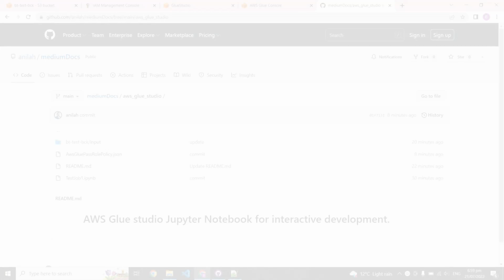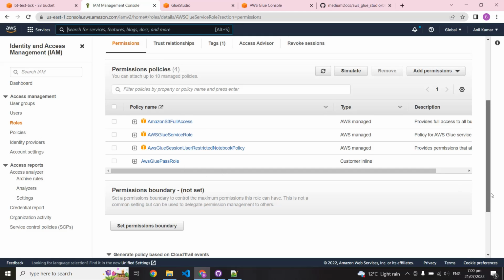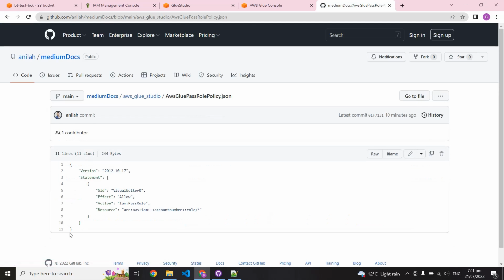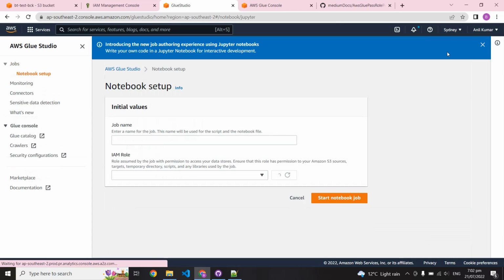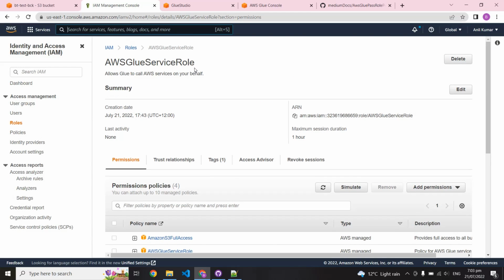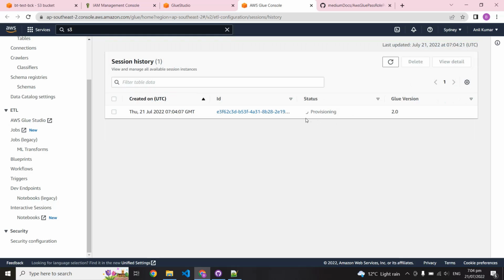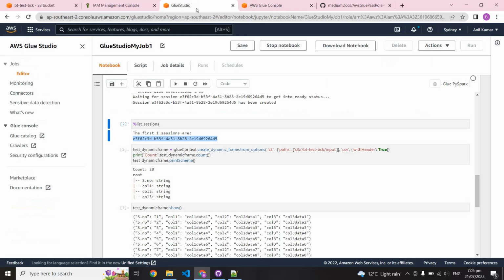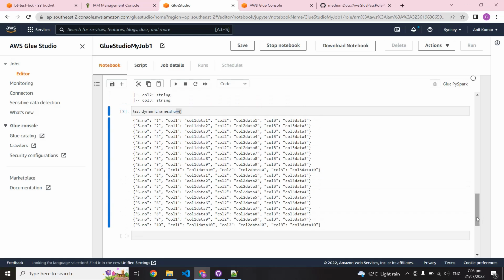AWS Glue interactive sessions with Glue Studio notebook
Serverless ETL and Analytics with AWS Glue